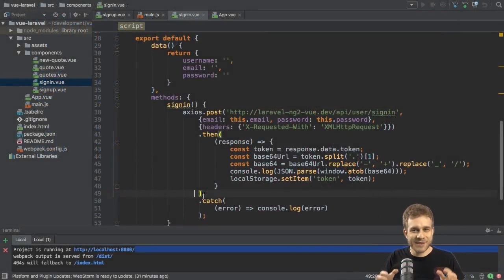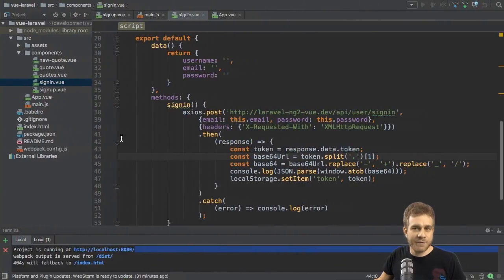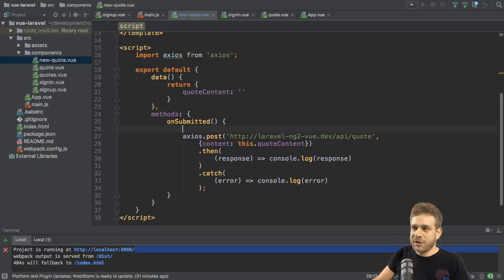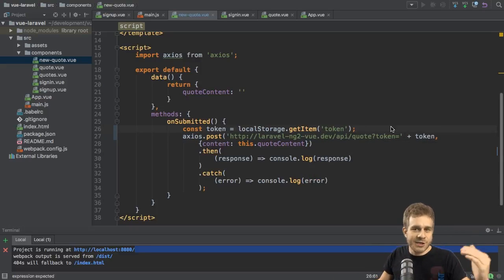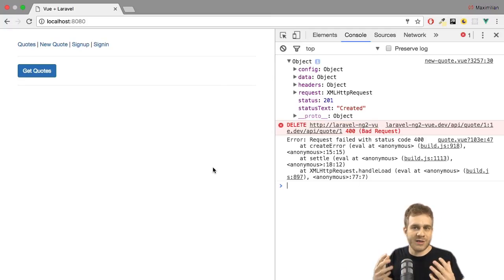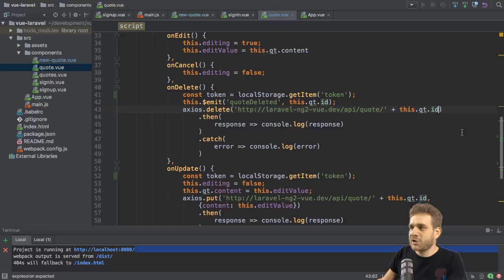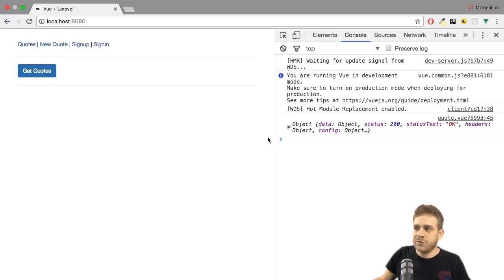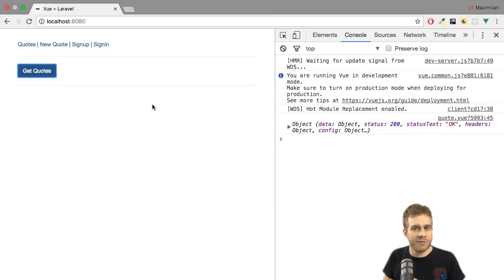SENDING THE JWT WITH VUE JS Laravel + Angular 2 Vue js 2